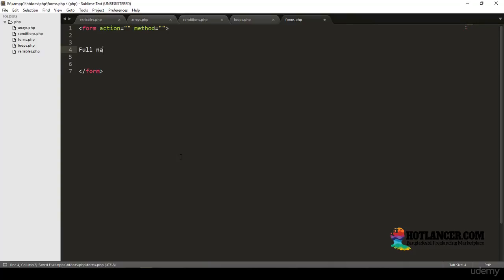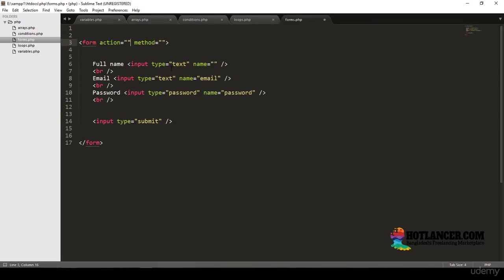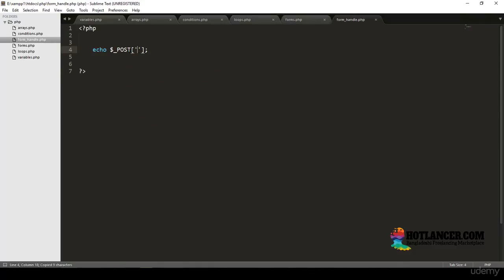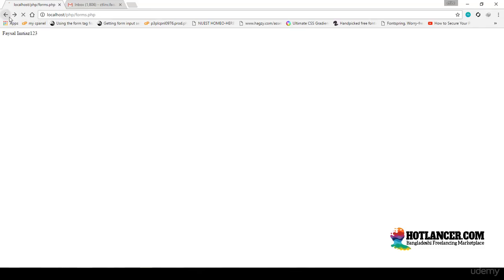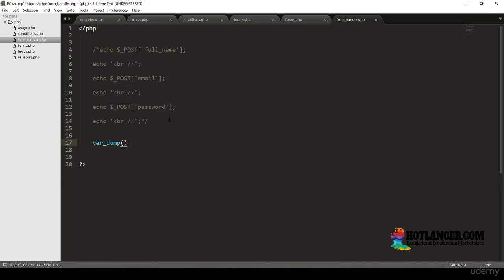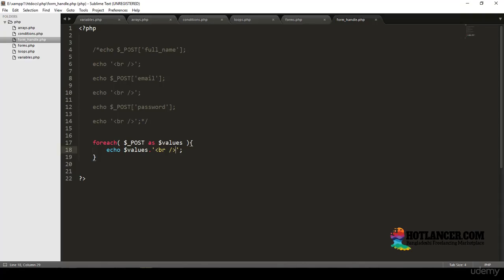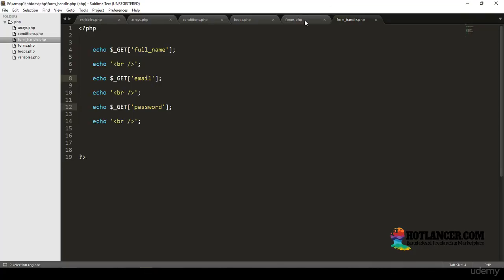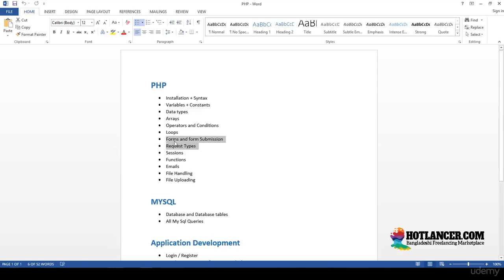PHP mysqli tutorials 06 Forms submission and Request Methods – HOTLancer